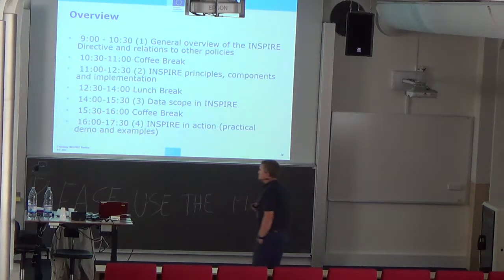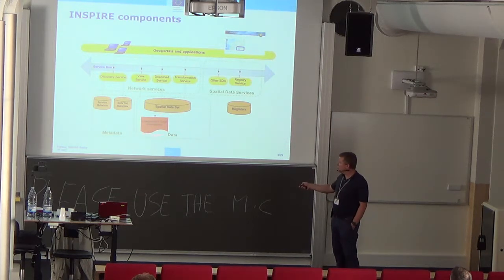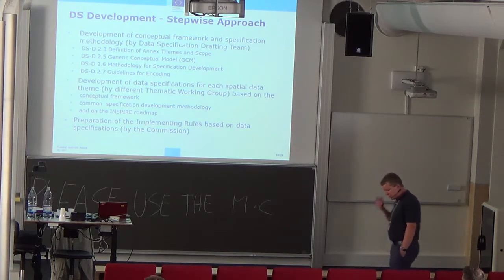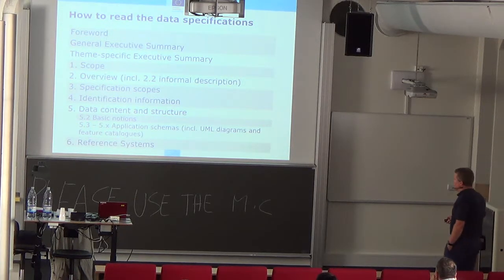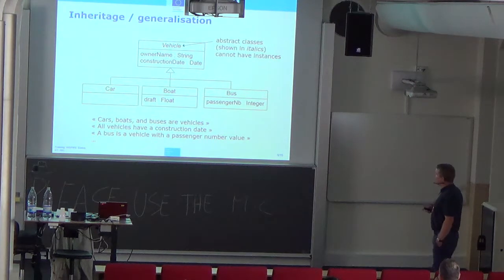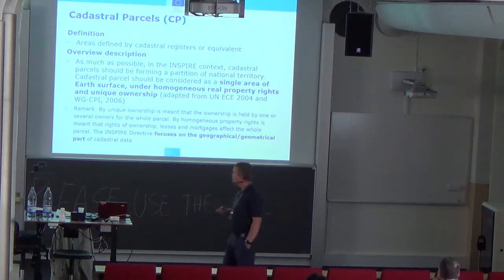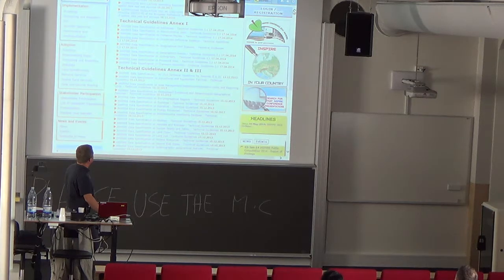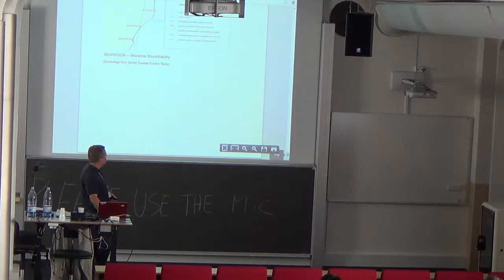INSPIRE Training Part 3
Inspire Basics 0:01